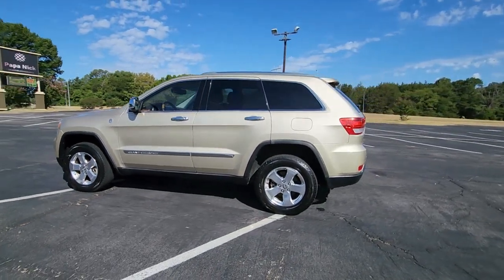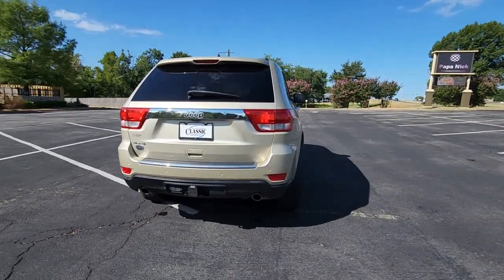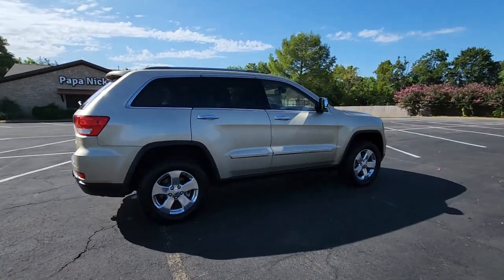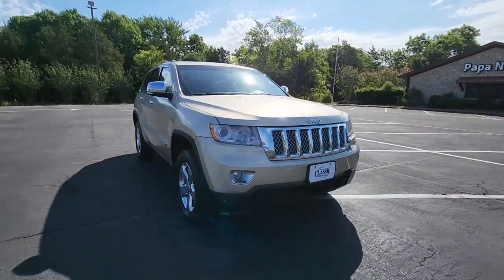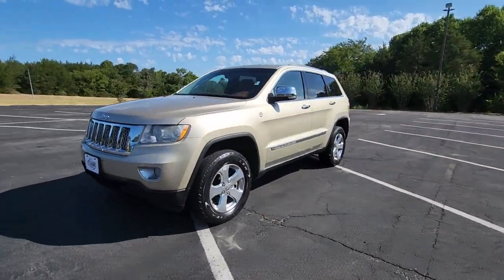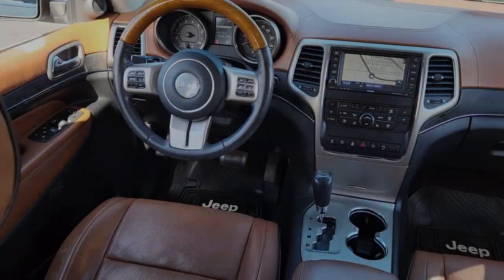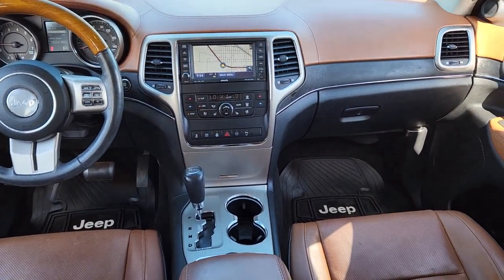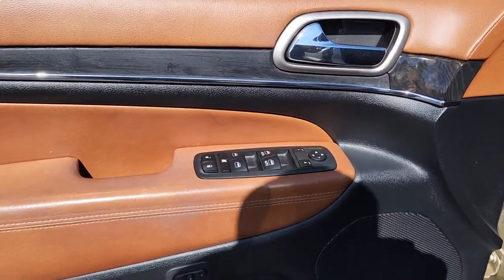2012 Jeep Grand_Cherokee Denison, Sherman, Pottsboro, Duran, Whitesboro, TX 103151C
White Gold Clearcoat Used 2012 Jeep Grand_Cherokee available in Denison, Texas at Classic Chevrolet Cadillac of Denison. Servicing the Sherman, Pottsboro, Duran, Whitesboro, TX area.

Boasting unmatched performance refinement and style our 2012 Jeep Grand Cherokee Overland 4WD turns heads in White Gold Clearcoat! Powered by a 5.7 Liter HEMI V8 that offers 360hp paired with a responsive 6 Speed Automatic transmission and Quadra-Lift air suspension to provide you with a superior ride and passing authority. This Four Wheel Drive SUV helps you to achieve nearly 20mpg on the open road and a confident ride youll enjoy each time you slide behind the wheel. Take a moment to admire the confident stance chrome trim power liftgate and great-looking wheels on our Grand Cherokee Overland. brbrA haven of comfort and craftsmanship the Overland cabin treats you to a wealth of amenities including keyless entry/ignition an auto-dimming rearview mirror and automatic wipers. Enjoy the sensation of heated and cooled leather seats open the panoramic sunroof and set the dual-zone automatic climate control. Staying seamlessly connected is easy thanks to the prominent touchscreen navigation premium audio and Bluetooth. brbrDrive with confidence knowing your Jeep has earned top safety scores with innovative technologies that are designed to protect you and your family Endowed with all the creature comforts you desire this capable and versatile Jeep Grand Cherokee is practically calling your name! Save this Page and Call for Availability. We Know You Will Enjoy Your Test Drive Towards Ownership!